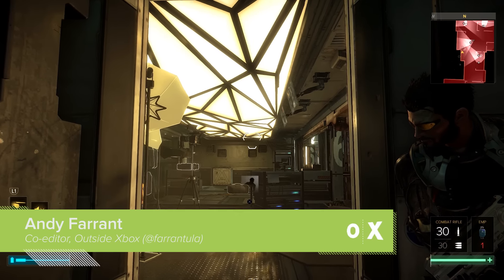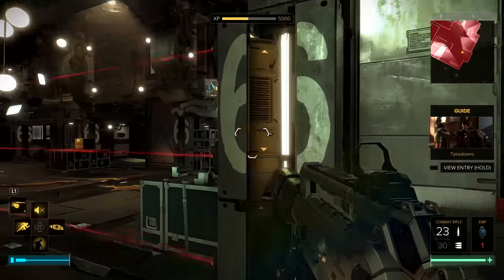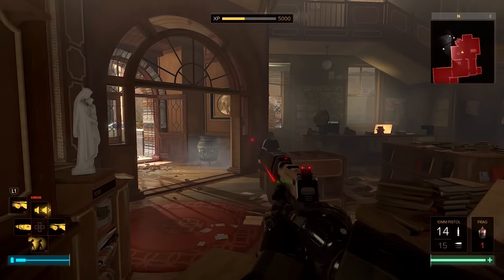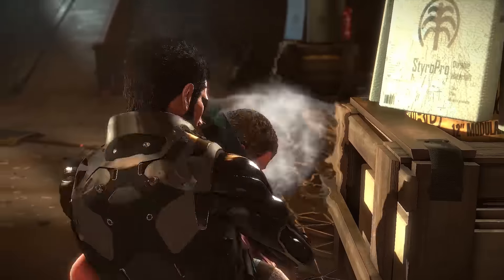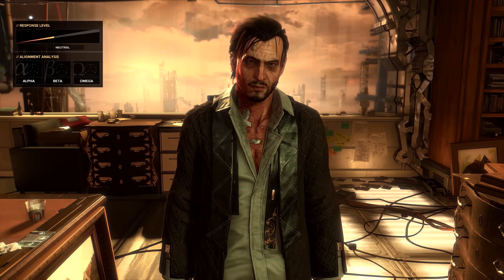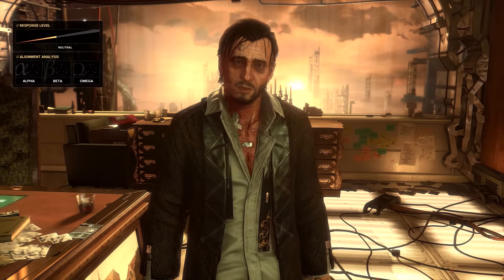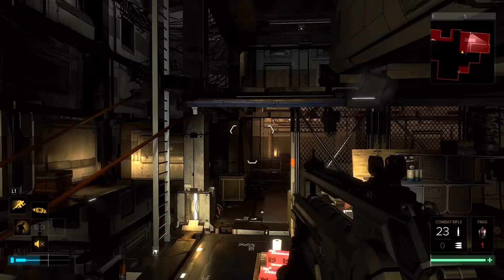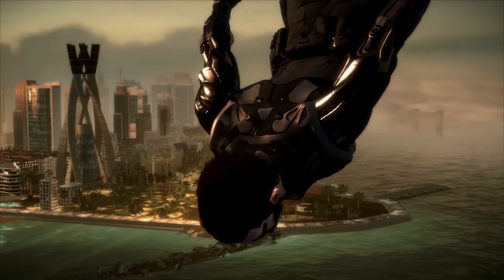Deus Ex Mankind Divided Gameplay: Icarus Strike, Titan Shield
Step up for new Deus Ex Mankind Divided gameplay, as gravel-voiced cyborg Adam Jensen dismantles a terrorist group of augmented humans on his way to a social boss battle against their leader.

Deus Ex Mankind Divided comes out on release date August 23 2016 on Xbox One, PS4 and PC.